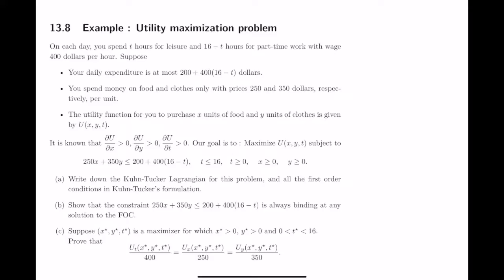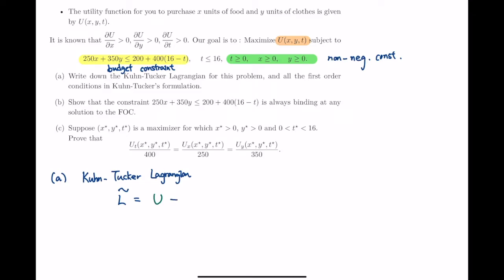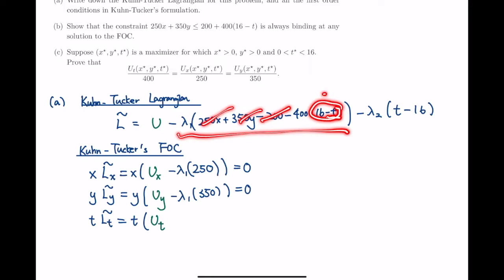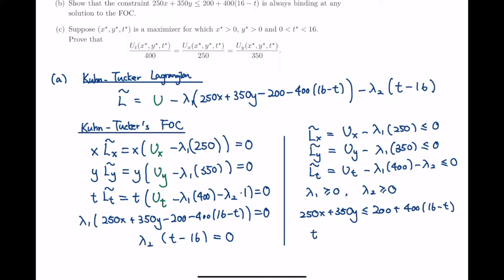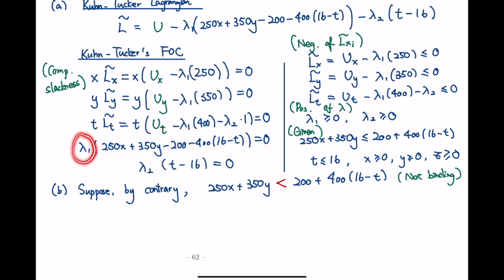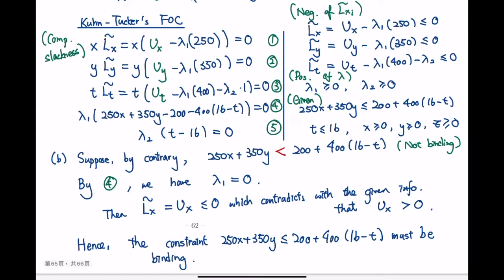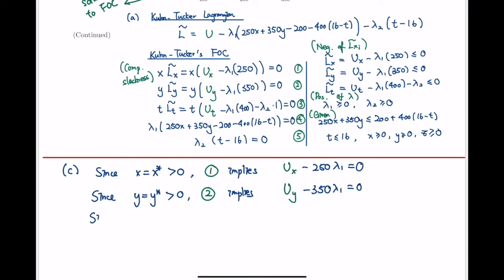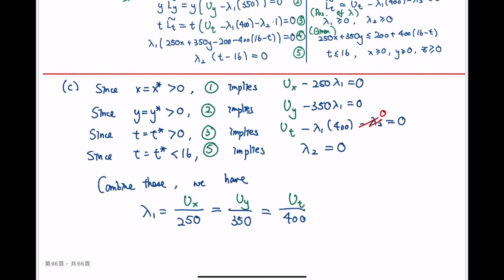Econ Week 13-11 Example : Utility Maximisation Problem